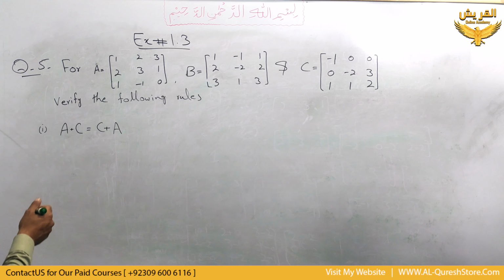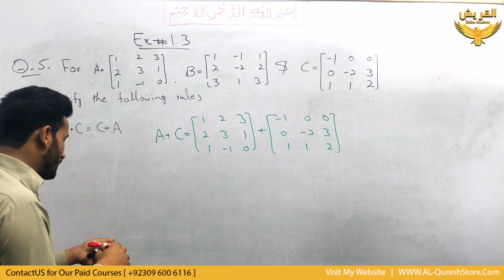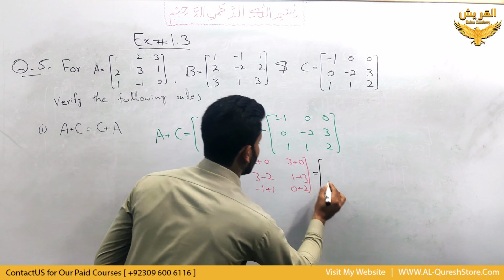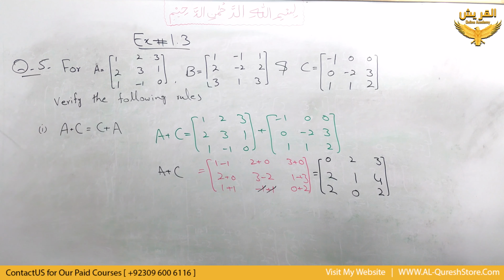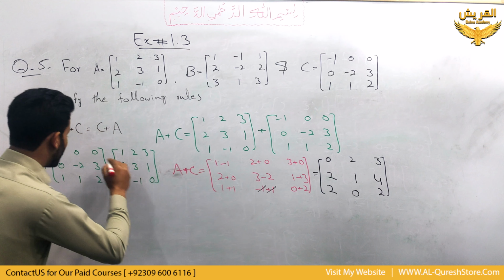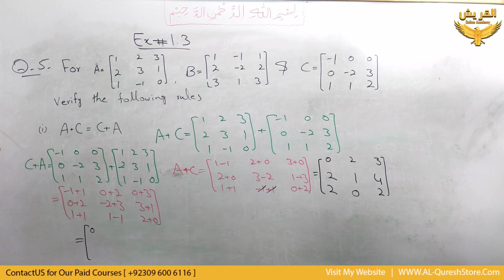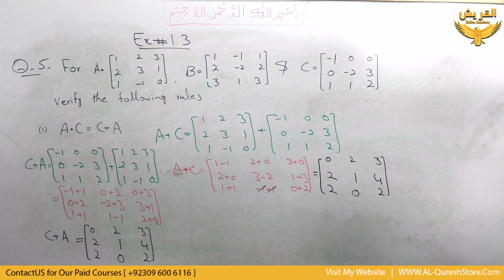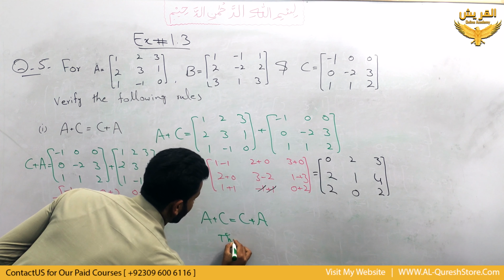9th Class Mathematics 19th Lecture | Exercise No. 1.3 - Question NO.5 | AL-Quresh Online Academy